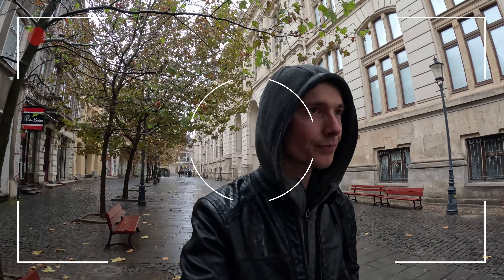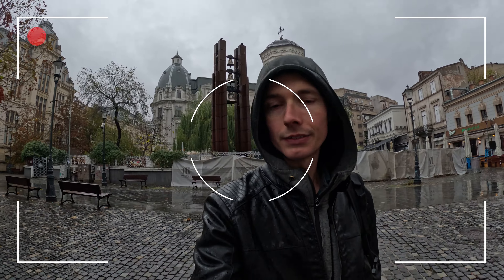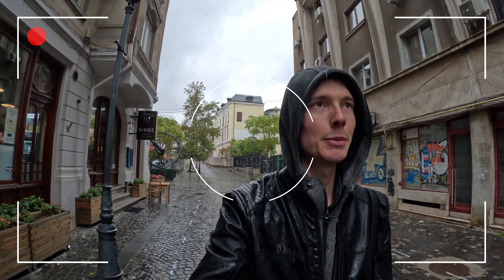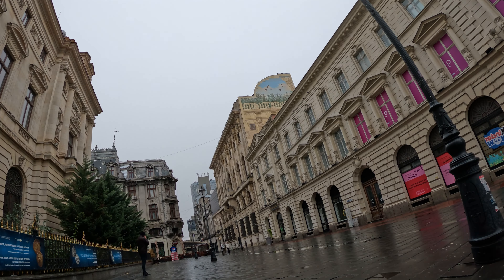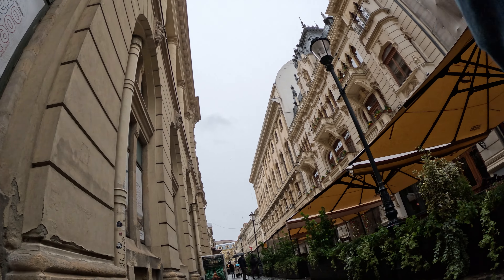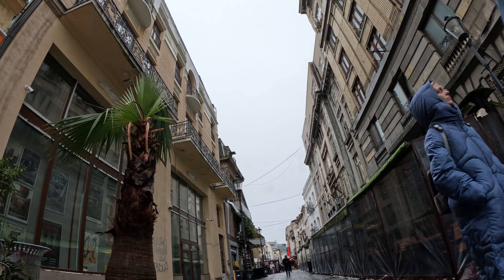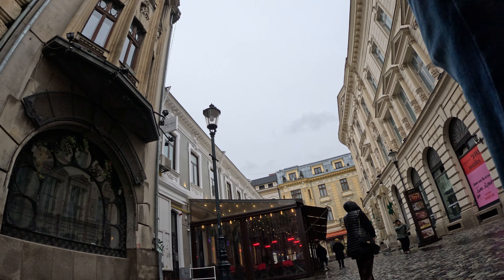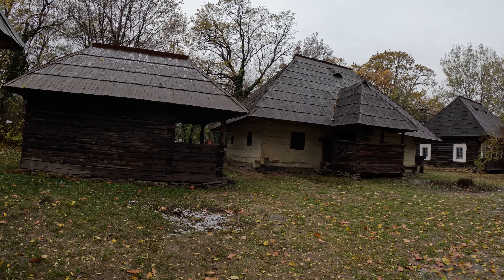"Discovering Bucharest: Exploring Romania's Vibrant Heart"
Embark on a captivating journey through the bustling streets and rich history of Romania's capital city with "Discovering Bucharest." This immersive YouTube film invites you to delve into the vibrant heart of Bucharest, where tradition meets modernity in a mesmerizing fusion. Follow along as we wander through the city's iconic landmarks, from the grandeur of the Palace of the Parliament to the quaint charm of Old Town. Immerse yourself in the lively atmosphere of bustling markets, lively cafes, and cultural hotspots that define the spirit of Bucharest. Through captivating visuals and insightful narration, "Discovering Bucharest" offers a glimpse into the soul of this dynamic metropolis, unveiling its hidden gems and timeless allure. Join us as we unravel the layers of history, culture, and charm that make Bucharest a must-visit destination for adventurers and culture enthusiasts alike.